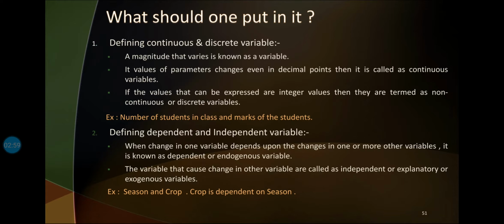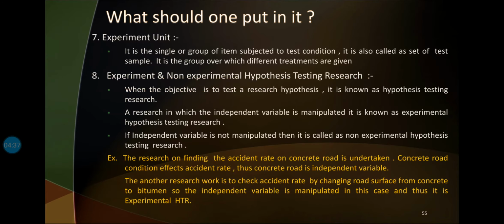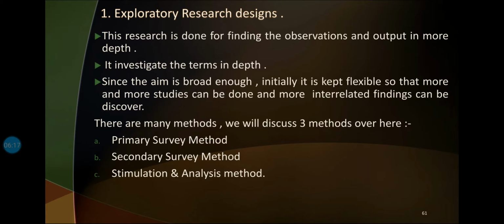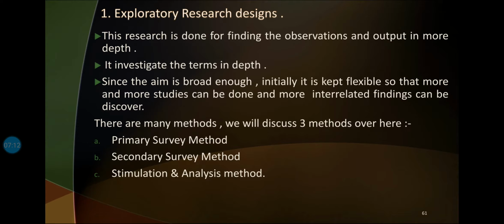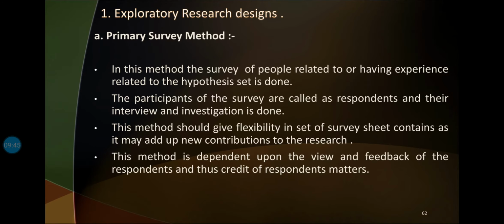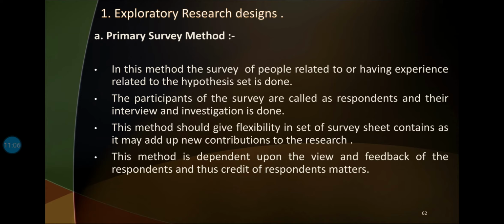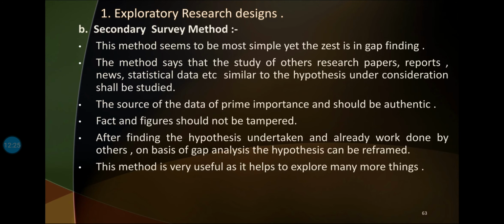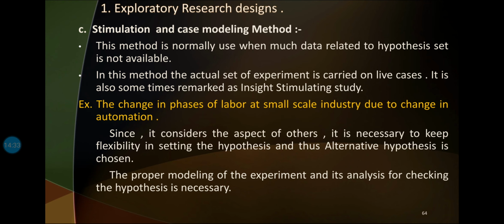Research Design Methods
After finalsing Title, setting Hypothesis , this is the third step in which one defines that how the research work will be carried out. The framing of strategy and method is given here .The lecture gives detail explanation about various research design methods , Suitability of research design as per hypothesis nature and pros :cons of methods.